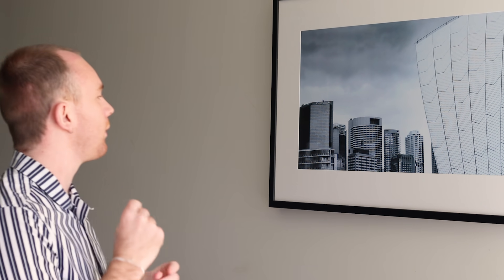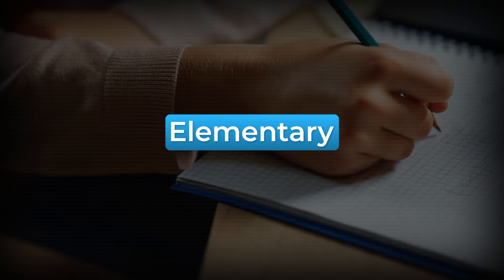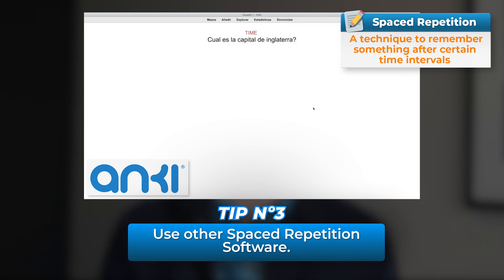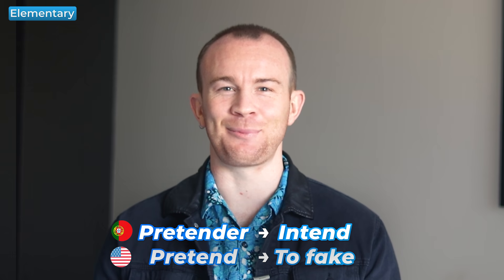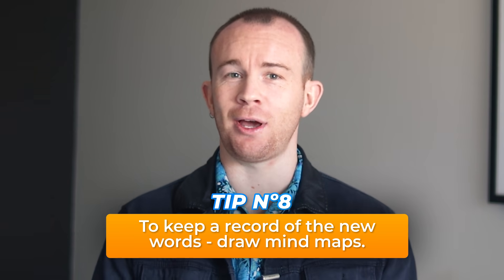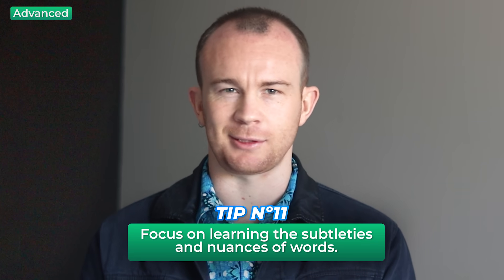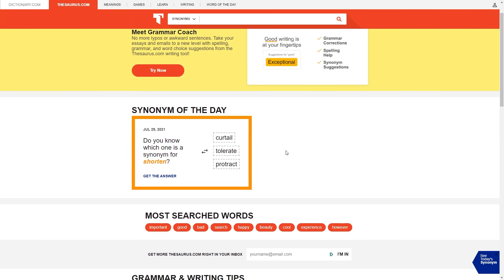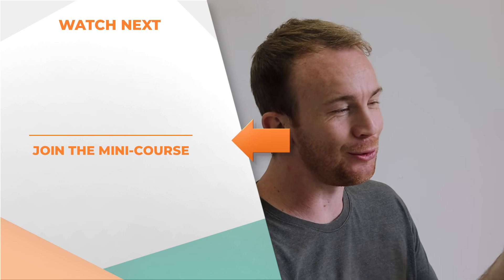14 Fun Tips to Learn New Words in English Every Day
In this lesson, Ollie's sharing 14 fun tips you can start using to learn new words in English every day! These tips are helpful no matter your level, but we have also categorised them from elementary to advanced!

Understand Natives At ANY Speed with our FREE Power Learning Series

Start Speaking NOW!

To learn more about RealLife English check out...